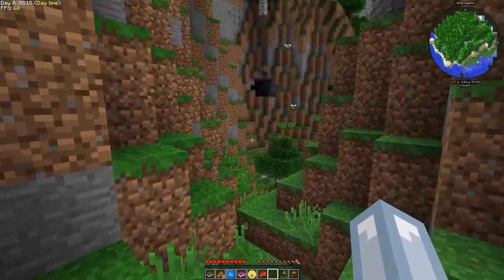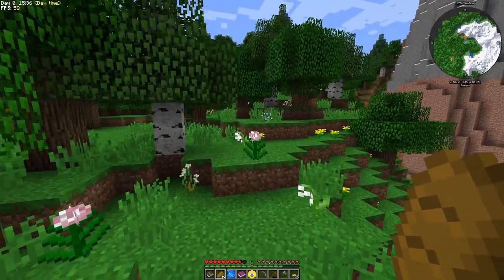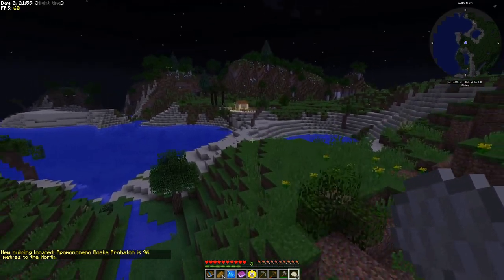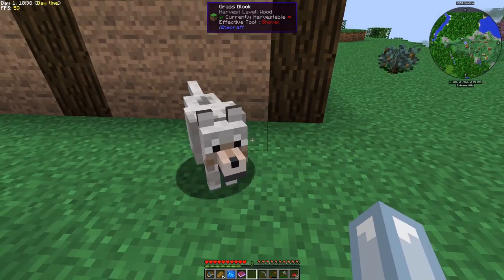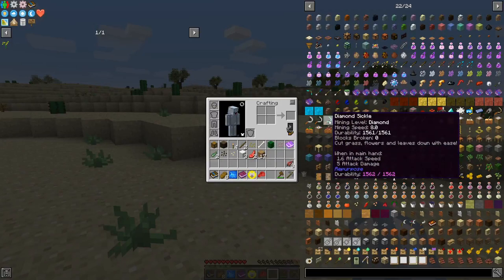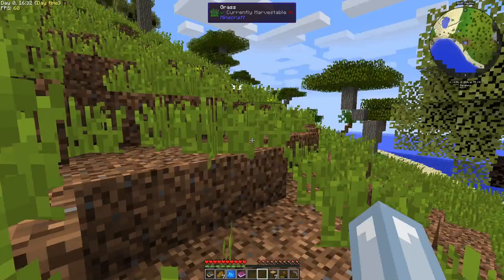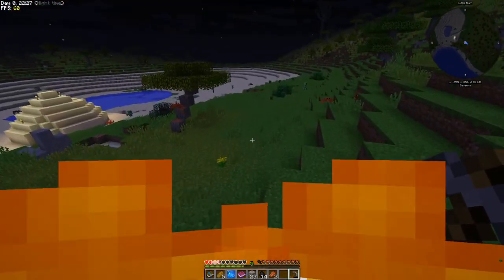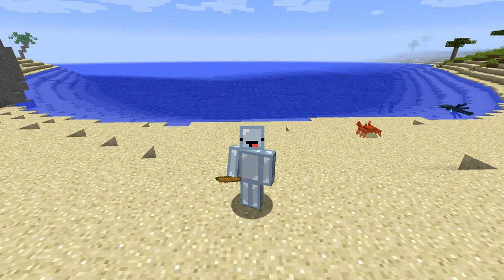Minecraft - Life in the Village! - 1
Let's get this village going! Life in a Village modpack is a modpack focused around building your OWN village so that should be fun!

PC specs:
▸ AMD Radeon R9 200 2GB (MSI)

Monitors:
▸ 2x DELL P2213

Storage:
▸ 111GB KINGSTON (SSD)
▸ 931GB TOSHIBA (SATA)